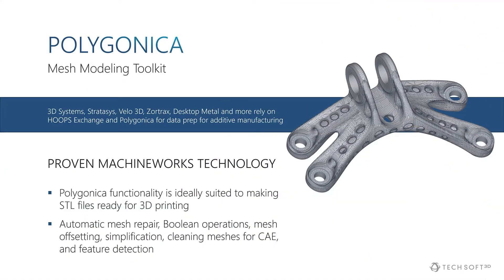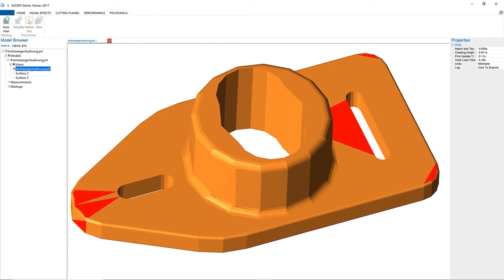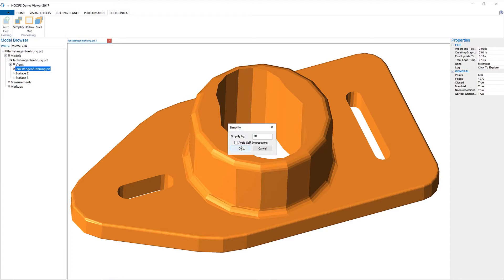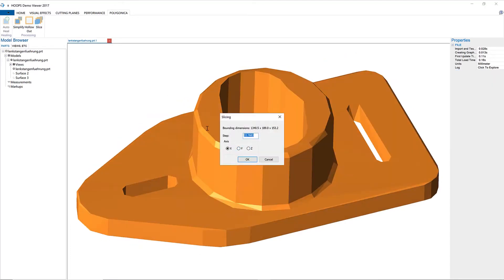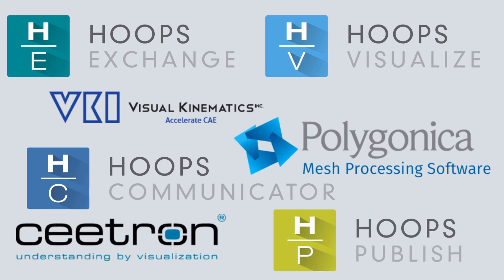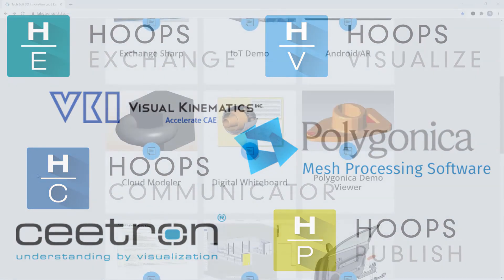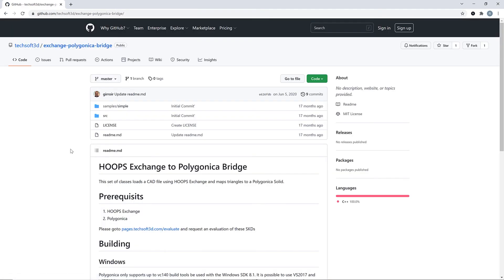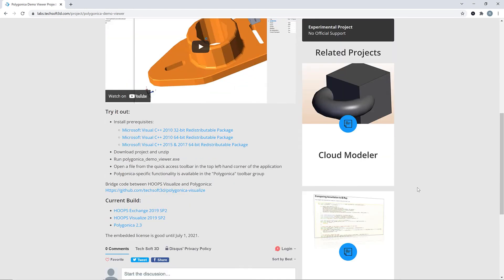HOOPS Integration: Polygonica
Polygonica has been a long-time partner of Tech Soft 3D since 2014 and is trusted by some of the largest additive manufacturing companies. Data can easily be loaded by HOOPS Exchange, processed with Polygonica, analyzed with VKI, visualized with HOOPS Visualize, Communicator or Ceetron, and published with HOOPS Publish.